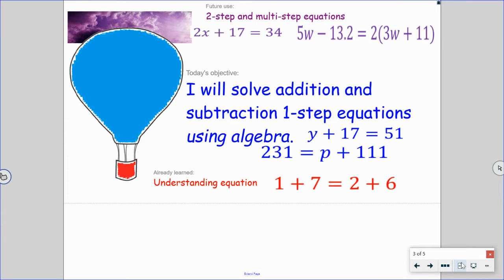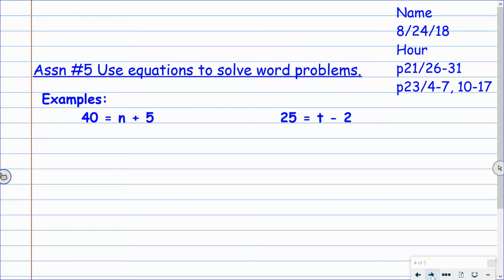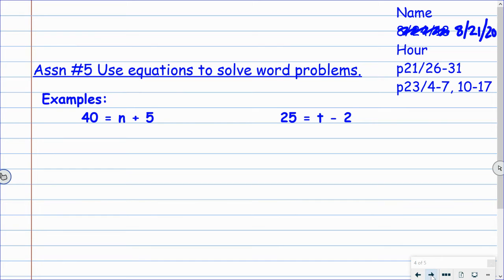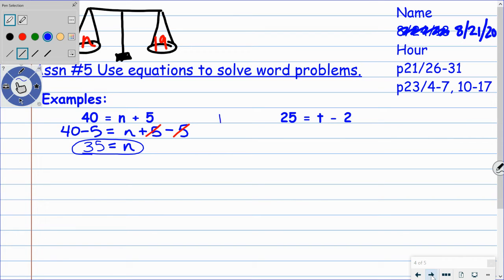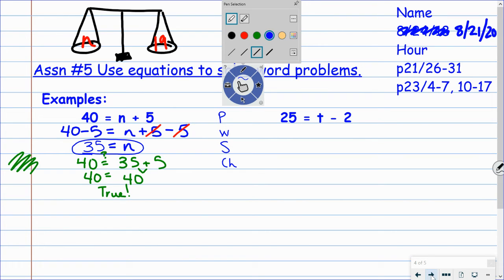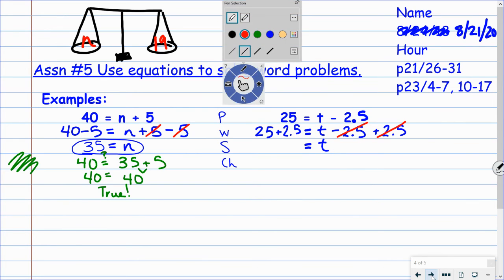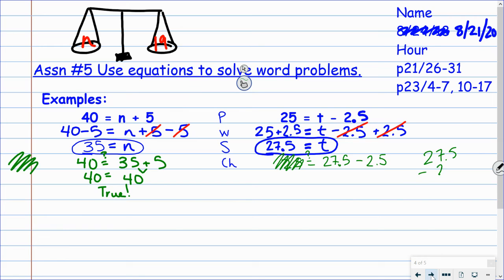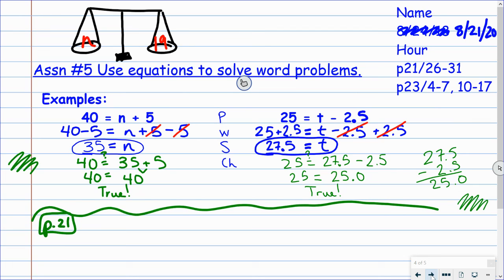2020.8.20.Lessons 1-9 and 1-10